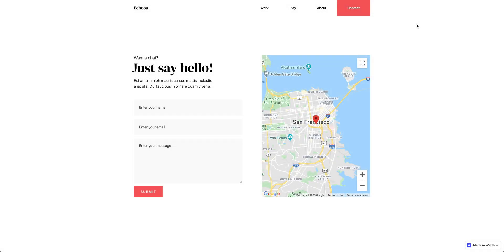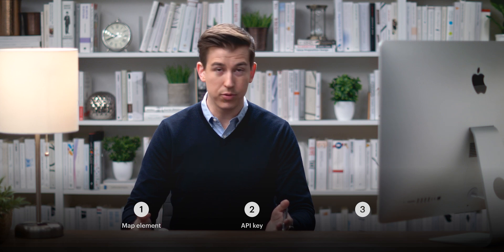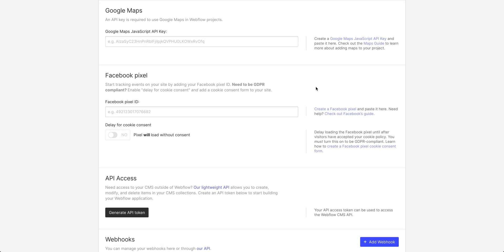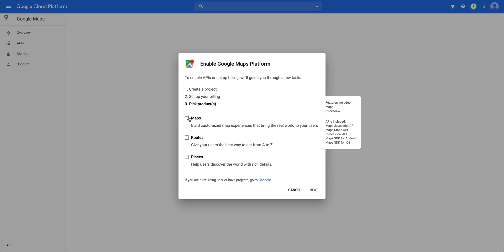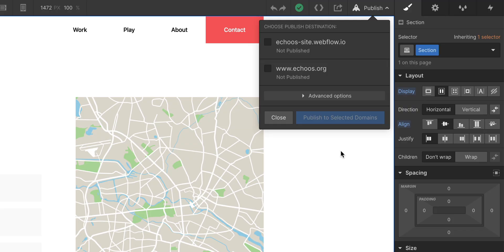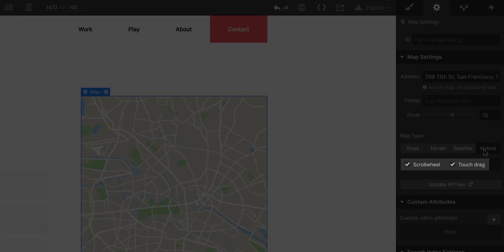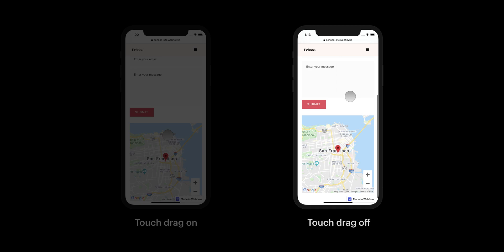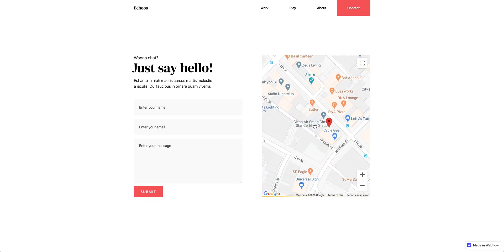Add Google Maps to your site – Webflow tutorial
Webflow's Map element lets you embed an interactive map on your site via the Google Maps Platform. You can specify the location to highlight and choose from various display options. In this video, we’ll cover:

1. Add a map to your website
2. Create an API key
3. Customize your Map settings

Steps in the video:
00:00 - Introduction
00:41 - Map element
00:58 - API key
02:04 - Map settings